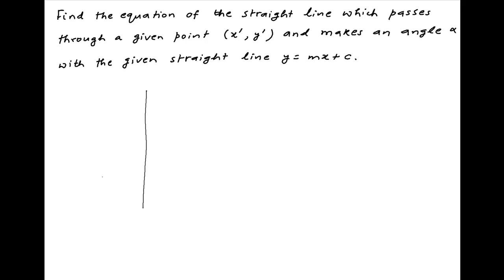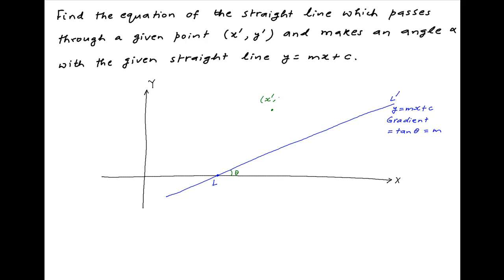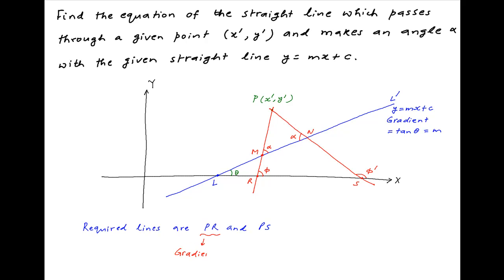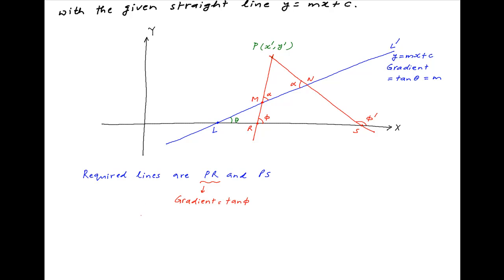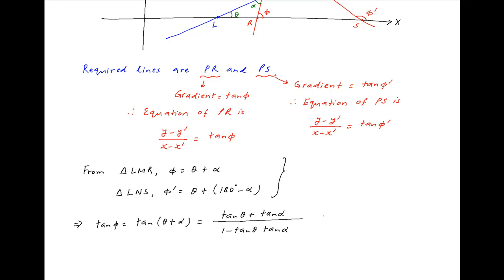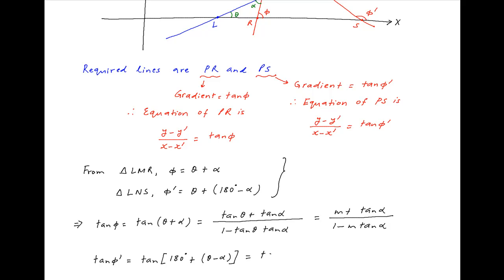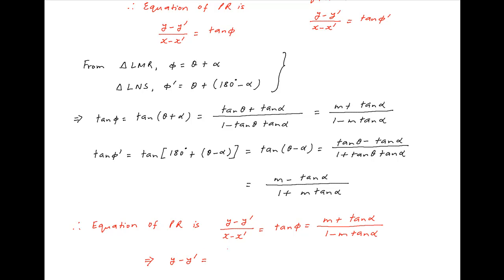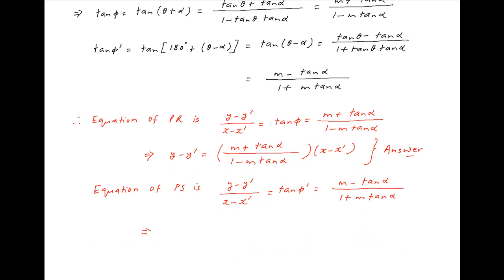Find equation of line through (x',y') that makes angle A with the given line y=mx+c.